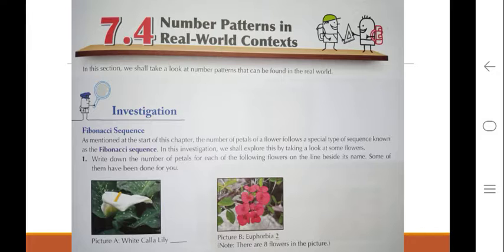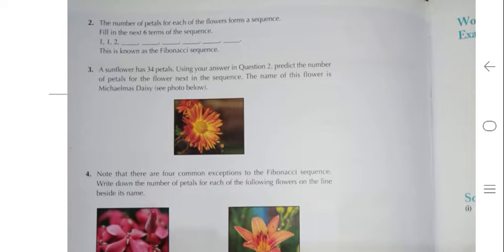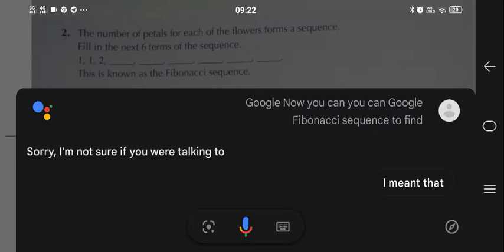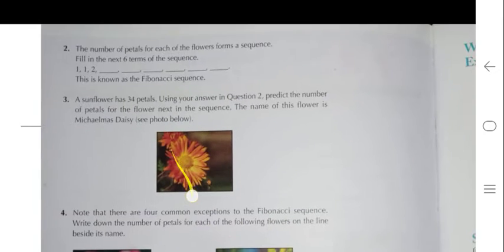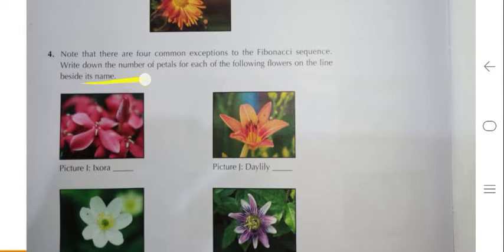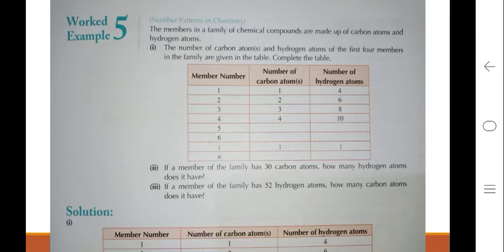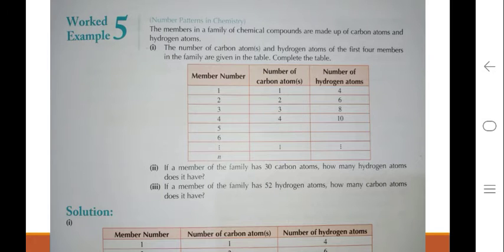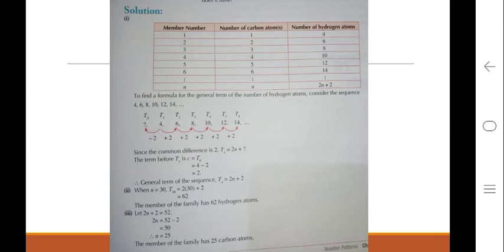7.4 Number Patterns in Real-World Contexts